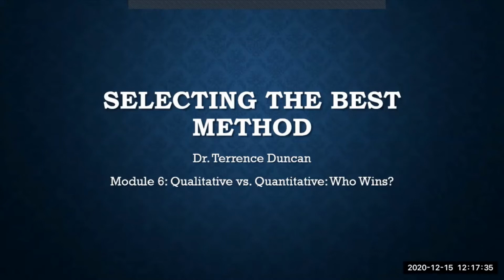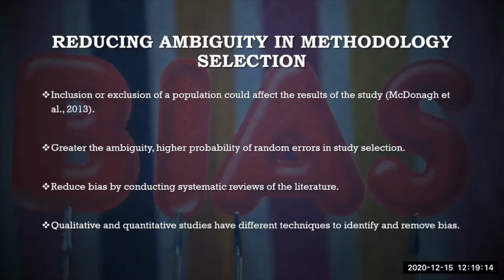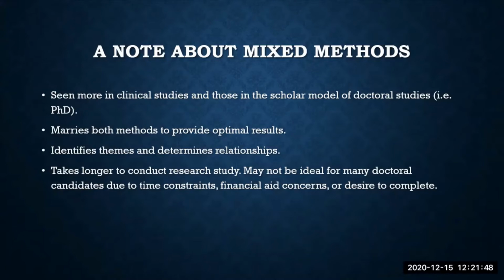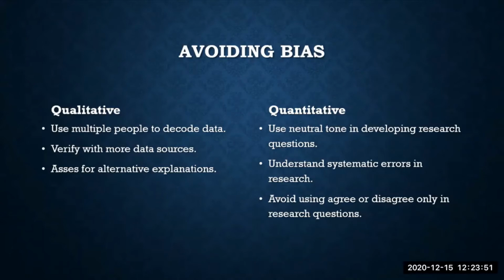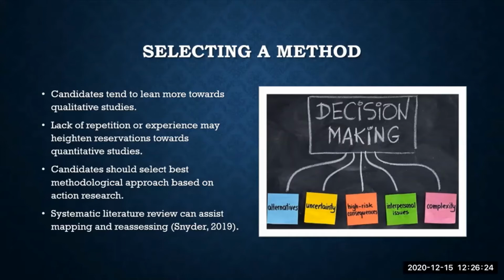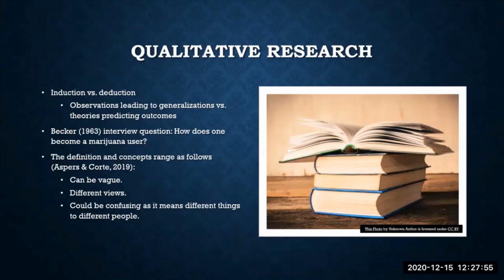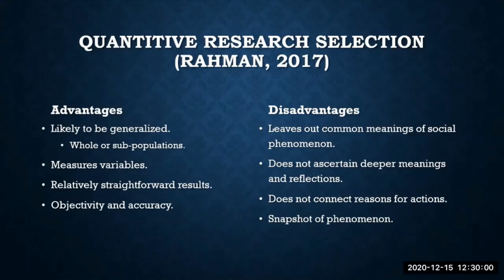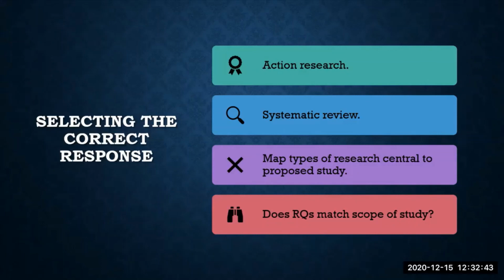The Dissertation Journey: Module 6 - Qualitative vs. Quantitative: Who Wins?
Module 6 of 8 of The Dissertation Journey covers the review of quantitative vs. qualitative methods with an overview of mixed methods. The module covers how to identify and mitigate against bias and ambiguity as well as developing an holistic approach in selecting the appropriate methodology for your dissertation proposal. Candidates are often biased against one method of another due to lack of familiarity, inexperience, or lack of research. The module provides an argument for why action research in conducting a systematic literature review bodes well for your study.